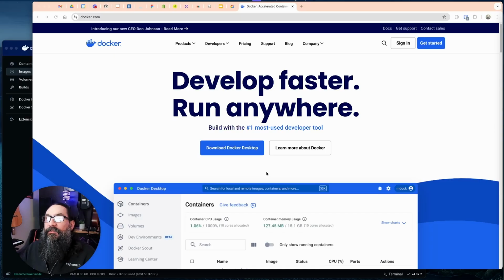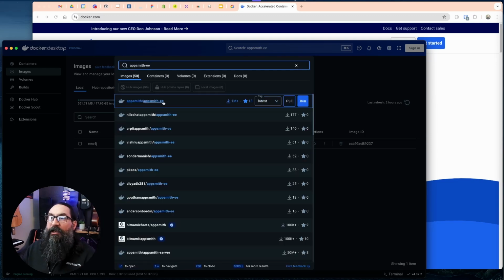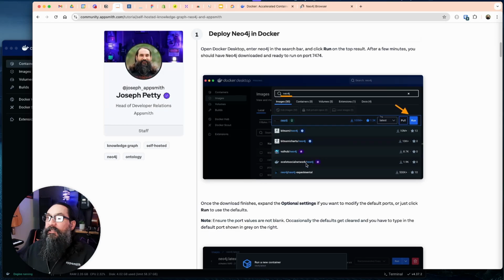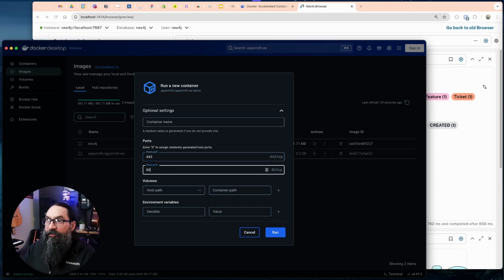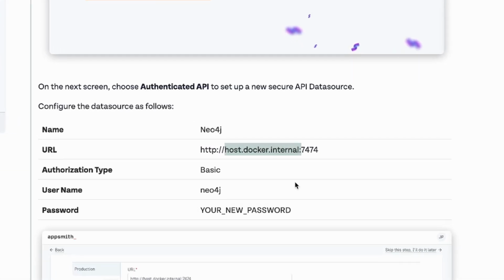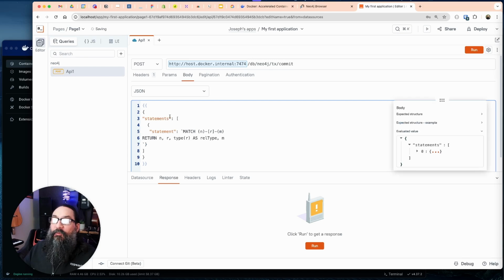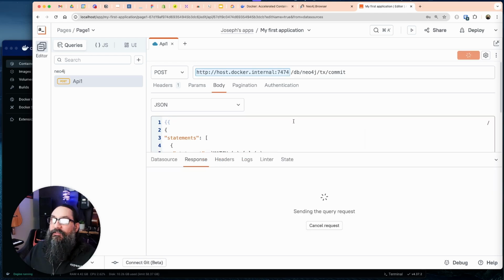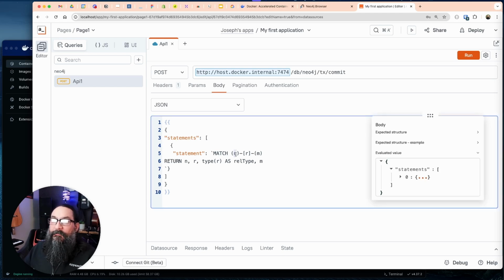Self-hosted Knowledge Graph with Neo4j & Appsmith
Knowledge Graphs have become increasingly popular as a storage for Retrieval-Augmented Generation because of their unique search capabilities. Learn how to set up your own Graph RAG pipeline by running Neo4j and Appsmith locally in Docker. Tutorial